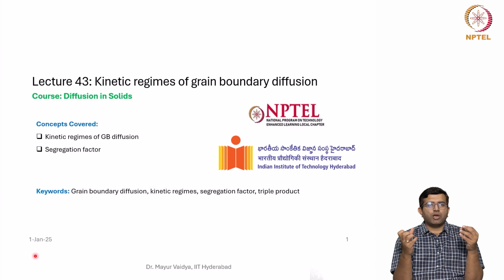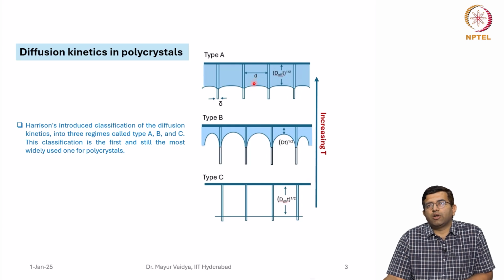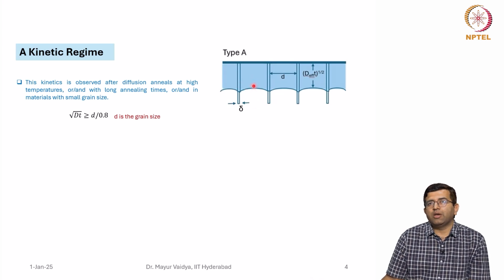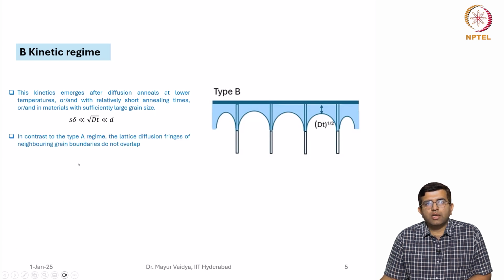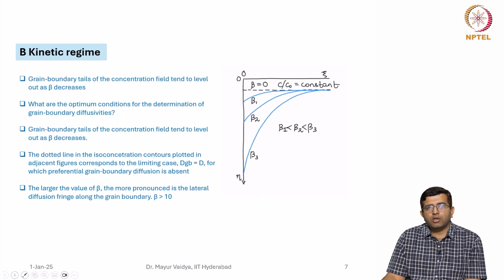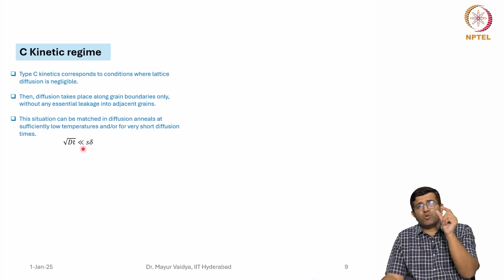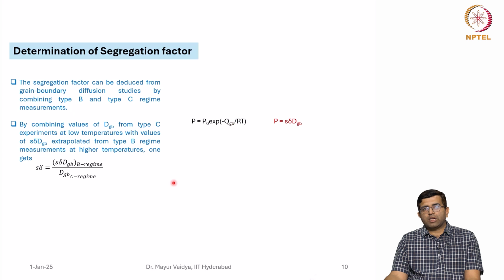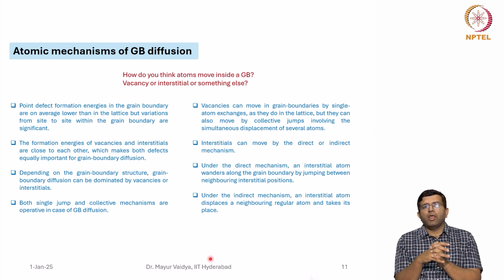Kinetic regime of grain boundary diffusion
Kinetic regimes of GB diffusion, Segregation factor Grain boundary diffusion, kinetic regimes, segregation factor, triple product